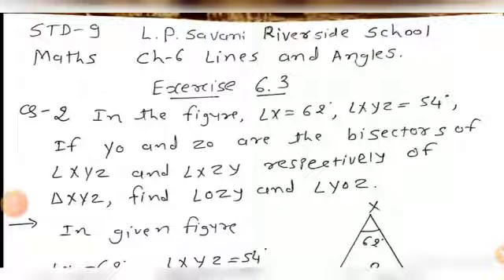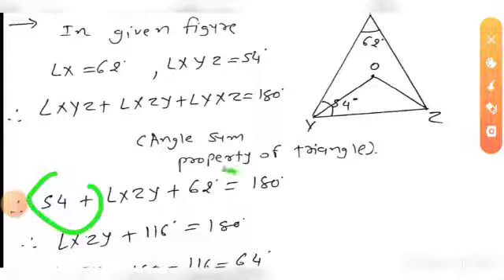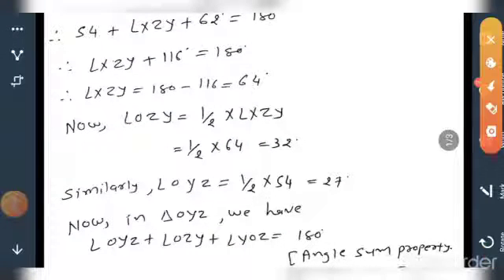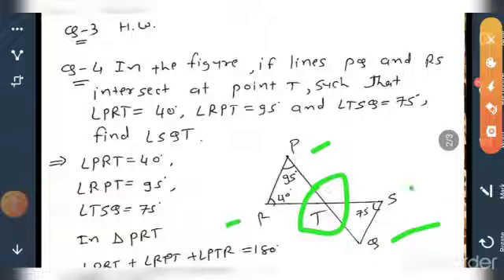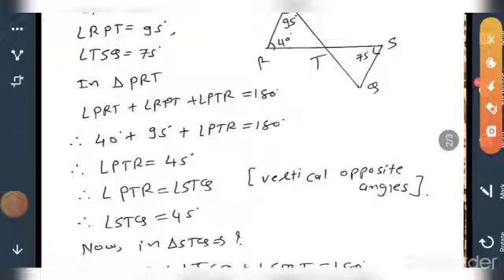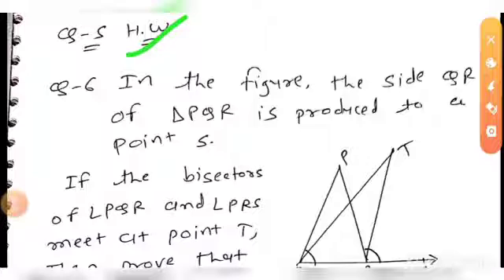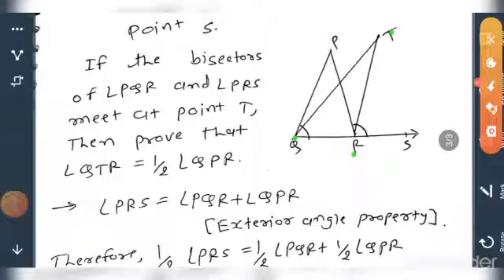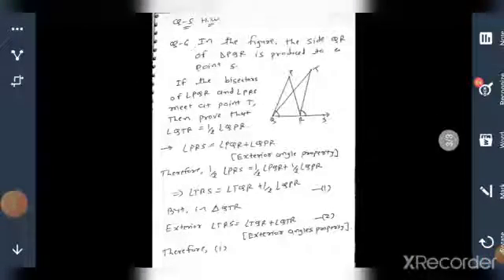LPSRS_STD :- 9 / MATHS / CH-6 Lines & Angles / TOPIC : Exercise - 6.3 (30-06-20)